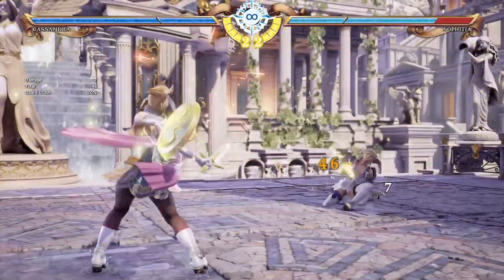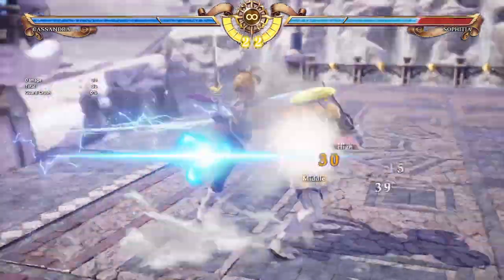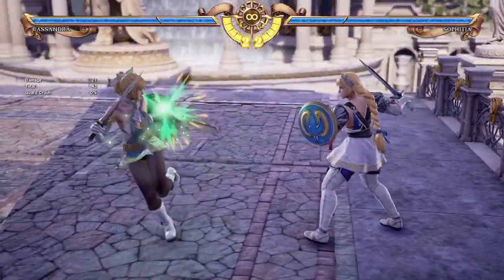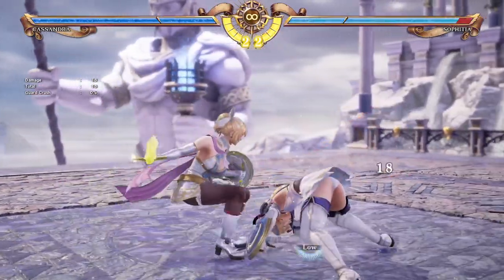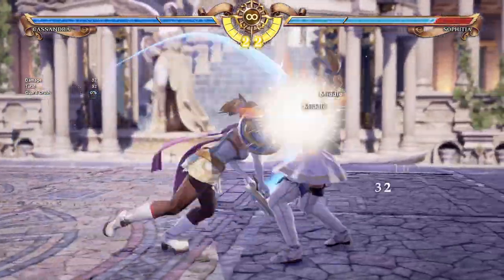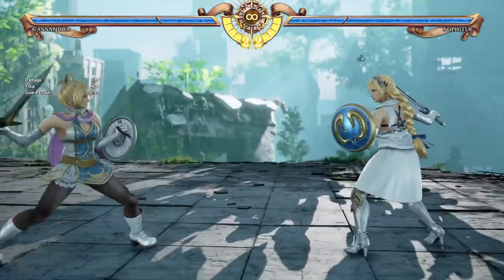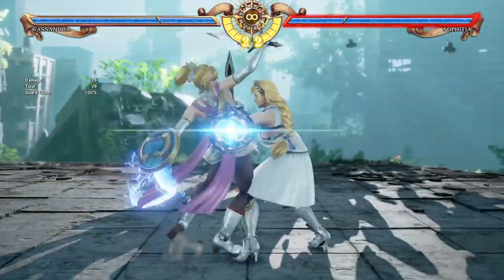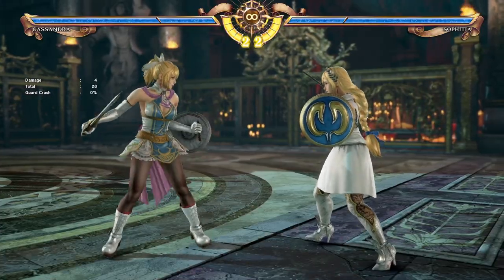SoulCalibur VI: CASSANDRA Beginner Guide Tutorial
This is a small guide to help people out if they're interested in Cassandra and would like an idea on how to approach learning her. This guide is mainly for letting you get your "feet wet" with the character. Feel free to message me if you have any questions pertaining to anything. Enjoy my SoulCalibur VI: Cassandra Beginner Guide Tutorial! Cheers!

*Note that Cassandra's a fairly good beginner character if you're new to SCVI

0:00   Introduction
0:30   Introduction to Divine Force
4:36   Close Range Focus
6:15   A look at Angel Step & Angelic Twirl Stances
11:23 Mid-Range Approach & Additional Close Range Focus
22:17 Mid-Long Range Focus
27:50 Guard Stamina Harassment & Guard Burst
31:22 Throw Game & Titanic Struggle
35:12 Wall Game
36:02 Soul Charge Moves
37:48 Outroduction

*Additional Notes
- You can high crush opponents with 2BB:K stabs similar to Sophitia's 236B angel step stabs (very unsafe if guarded)
- In the Soul Charge section, I meant 236A+B not 214A+B/quarter-circle-back+A+B
- Full Crouch (FC)~1B is a nice low poke
- 236:B can also be used as a whiff punisher, especially if you can hit the just frame
- While Standing (WS)~B+K is a powerful launcher from full crouch
- WS~B is can serve as combo filler after launchers such as A+B, DF2A+B, or  4B+K6, for instance. The timing for the move as a follow-up is tight though because you need to perform the move as iWSB or "Instant While Standing B", which is akin to a just frame manoeuvre

*Combos Featured in the Guide
#1)   3B, delay, BBB, Divine Force (DF)~1A+B, 8B+K, Titanic Struggle (TS)~2A/B/K
#2)   B+K(B), BTB+K, DF1A+B (chip damage)
#3)   CH 2B+K, DF2A+B, 214K, 6B+K:A
#4)   6B, GB!, 3B, 214K, DF2A+B, 236B
#5)   6B, GB!, 3B, DF6B~A+B
#6)   6B, GB!, 3B, delay, BBB, DF1A+B, 8B+K, TS~2A/B/K
#7)   6B, GB!, 3B, 4K, 6B+K:A
#8)   6B, GB!, DF~CE
#9)   3B, W!, 3B, W!!, 66BAB, 6B+K:A
#10) 3B, W!, 3B, W!!, 214BB, 2A+G
#11) 3B, W!, 3B, W!!, 66BAB, DF1A+B, 8B+K, TS~A/B/K
#12) 66K, W!, 6B+K:A, W!!, 6BB, 66BB
#13) 66K, W!, DF~CE

For Directional Notation

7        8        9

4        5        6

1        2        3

Each number represents the corresponding direction. 1 for "Down-Back", 9 for "Up-Forward", 5 for "Neutral" or no input, etc. Quarter-Circle Back = 214, Quarter-Circle Forward = 236, Half-Circle Back = 63214, Half-Circle Forward = 41236, etc.

For Input commands:

A = Horizontal Attack
B = Vertical Attack
K = Kick
G = Guard Button
6G = Guard Impact
A+G = First Throw
4A+G = Second Throw
B+G = Reversal Edge
A+B+K = Critical Edge

Legend:
W! = Wall Splat
W!! = Second Wall Splat
GB! = Guard Burst
CE = Critical Edge